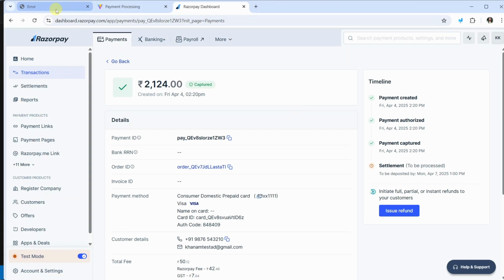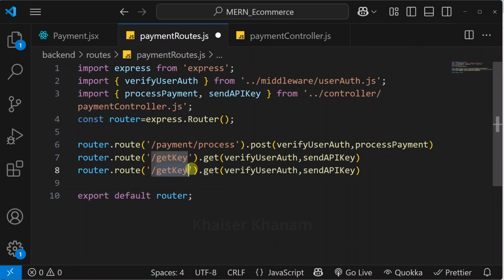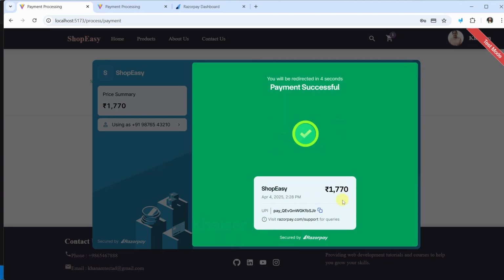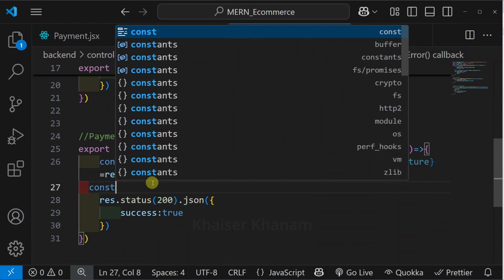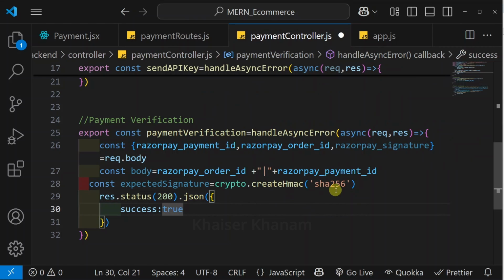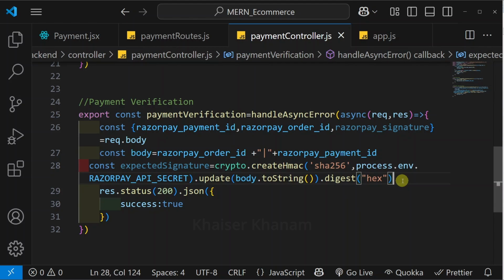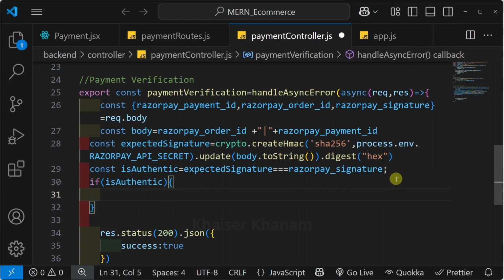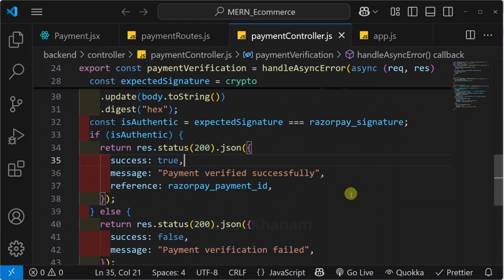MERN Stack E-Commerce Project #141 : Verify Payment with Razorpay